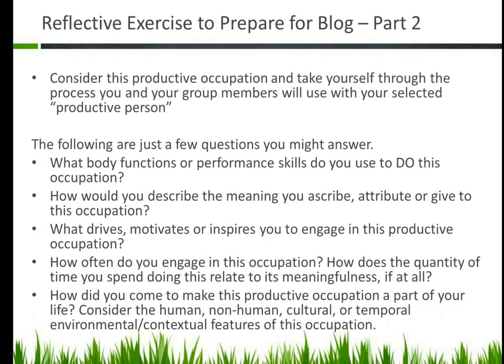Part 2 - Productive Occupation Beyond Employment - Elysa Roberts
Brief discussion of a suggested reflective exercise to do to prepare for the blog assignment